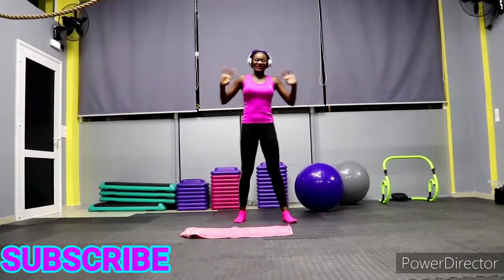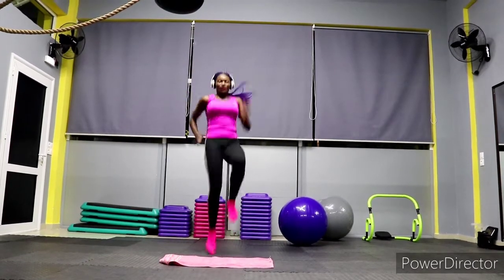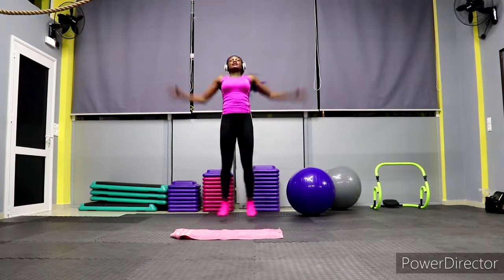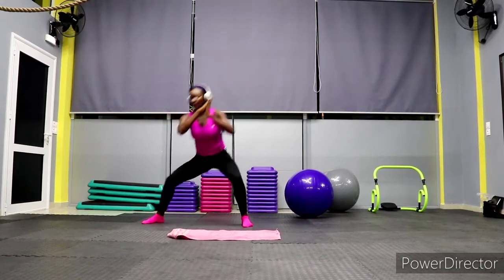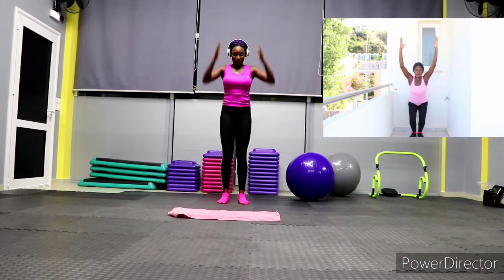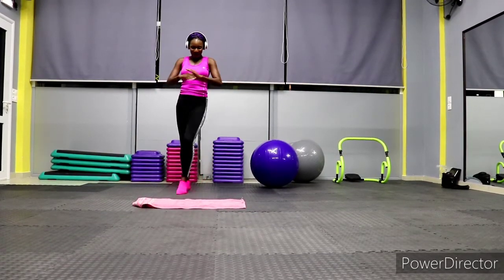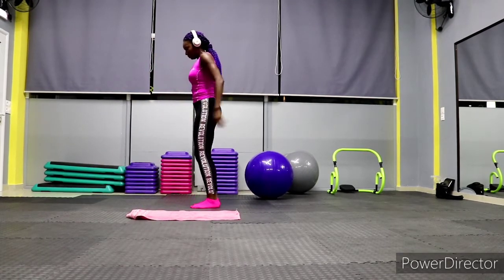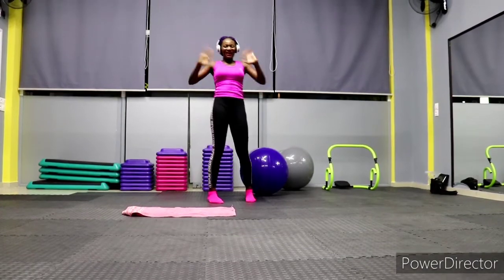HOW TO START LOSING WEIGHT FOR BEGINNERS + THE SIMPLEST WAY TO START LOSING WEIGHT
You want to loose some weight but you dont know where to start,here is how to start losing weight video for beginners.this is the simplest way to start losing weight at home or out doors.